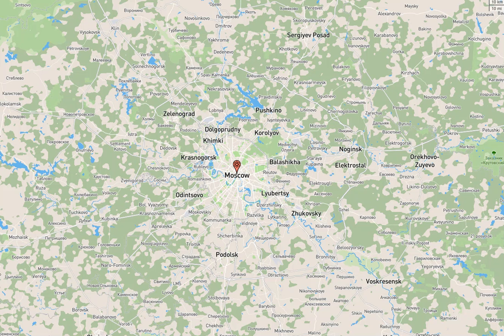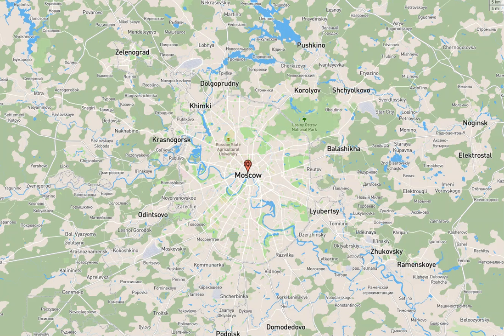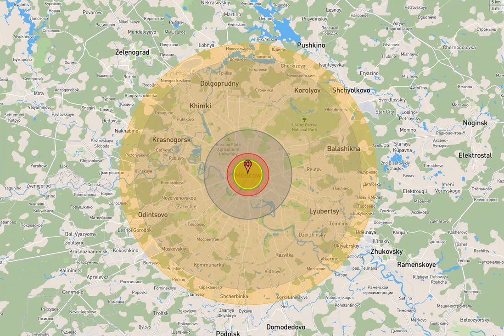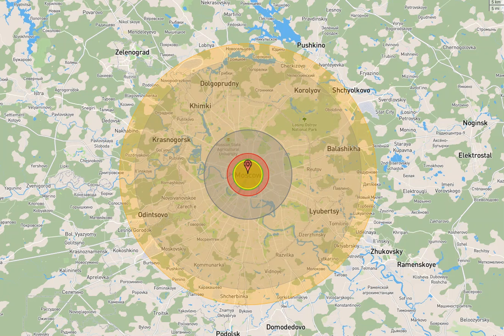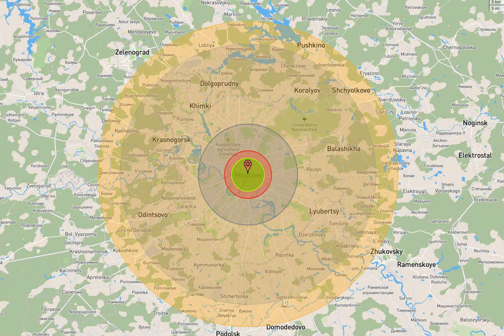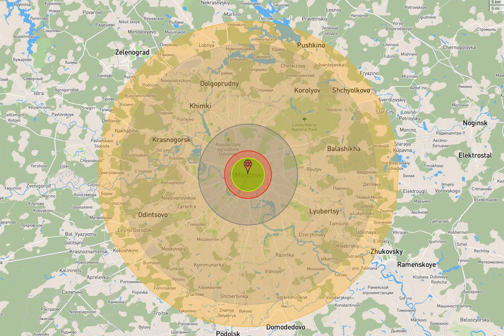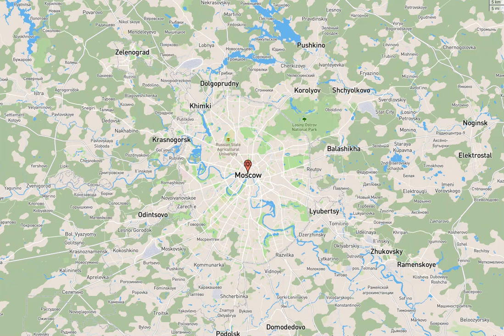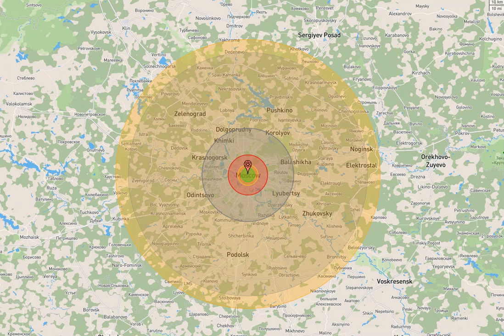Simulated USA Nuclear Attack on Moscow, Russia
Using dedicate software that simulates the effect of a nuclear attack on major cities here we see the possible outcome of a USA Nuclear attack on Moscow, Russia.

Fireball radius:
Maximum size of the nuclear fireball; relevance to damage on the ground depends on the height of detonation. If it touches the ground, the amount of radioactive fallout is significantly increased. Anything inside the fireball is effectively vaporized. Minimum burst height for negligible fallout:

Moderate blast damage radius:
At 5 psi overpressure, most residential buildings collapse, injuries are universal, fatalities are widespread. The chances of a fire starting in commercial and residential damage are high, and buildings so damaged are at high risk of spreading fire. Often used as a benchmark for moderate damage in cities.

Thermal radiation radius:
Third degree burns extend throughout the layers of skin, and are often painless because they destroy the pain nerves. They can cause severe scarring or disablement, and can require amputation. 100% probability for 3rd degree burns at this yield.

Light blast damage radius:
At a around 1 psi overpressure, glass windows can be expected to break. This can cause many injuries in a surrounding population who comes to a window after seeing the flash of a nuclear explosion (which travels faster than the pressure wave). Often used as a benchmark for light damage in cities